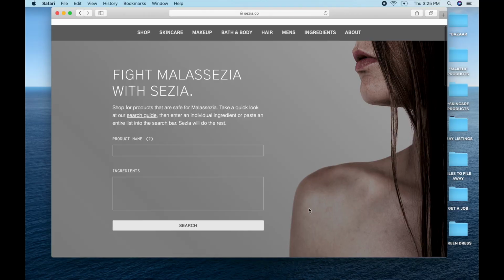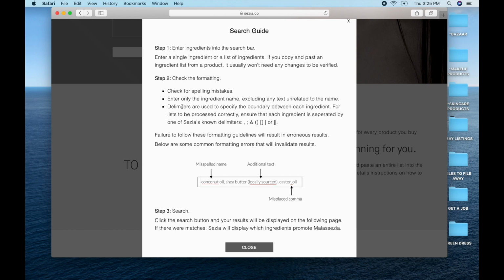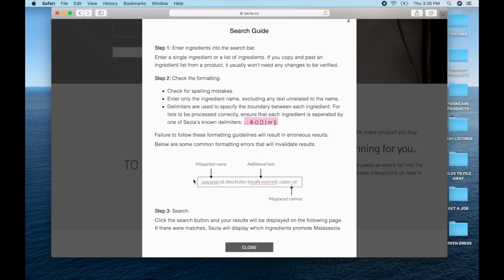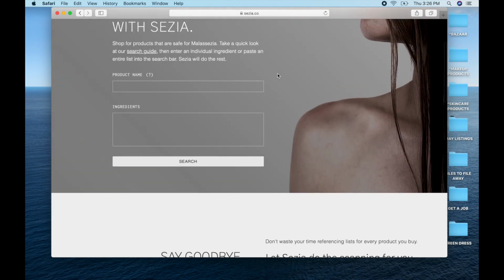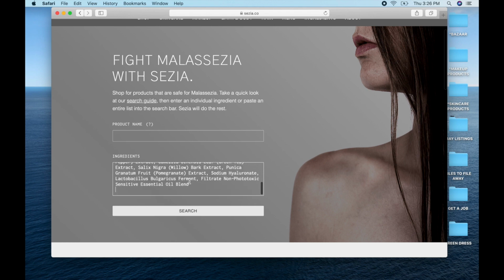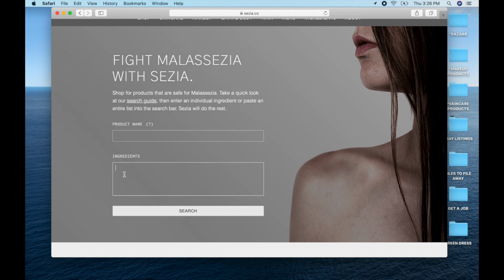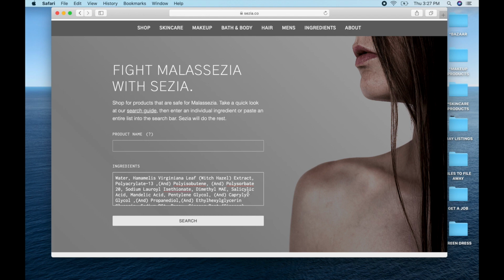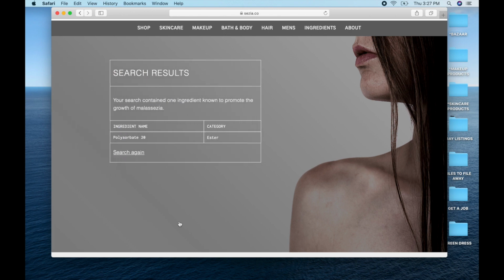Ingredients to avoid if you have fungal acne | Memorize these ingredients of your skincare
Trying to figure out if your product is fungal acne safe? Here are 14 ingredients to avoid!
I know there are some amazing tools out there to help us with this exact thing, but it NEVER hurts to start committing some of these bad ingredients to memory! Easy Peasy!

🔗 LINKS:
*Paula's Choice Resist Youth-Extending Daily Hydrating Fluid SPF 50

Flesh Beauty Sheer Flesh SPF 35

*EltaMD UV Clear Facial Sunscreen SPF 46 (Clear is FA safe)

*Banana Boat Simply Baby Mineral SPF 50

*BIODERMA SEBIUM FOAMING GEL CLEANSER:

*GARNIER MICELLAR WATER (WATERPROOF FORMULA)

*Bioderma Sensibio H2O Micellar Water

*The Ordinary Hyaluronic Acid 2% + B5 (contains glycerin)

🌟 SHORTCUT YOUR ROUTINE & GET RESULTS FAST:
✅ From Fungal Acne to Clear Skin Guide (PDF Download)
✅ My best advice on how to fight fungal acne and get clear fast!

🎥 NEW VIDEOS:
Every Tuesday & Friday!

💁‍♀️ ABOUT ME:
If we haven't met- Hi! I'm Brooke- I'm an acne-fighting beauty vlogger on a mission to spread the word about fungalacne & prove that clear-skin & amazing makeup can coexist.

🆓 FUNGAL ACNE FREEBIES:
*Target Shopping Guide for Fungal-Acne Safe Products
*Walmart Shopping Guide for Fungal-Acne Safe Products
*Glycerin Free Product List
*Skincare Sample Routines for Fungal Acne